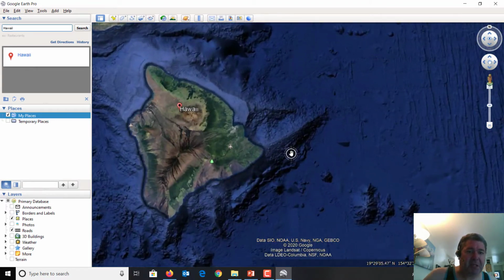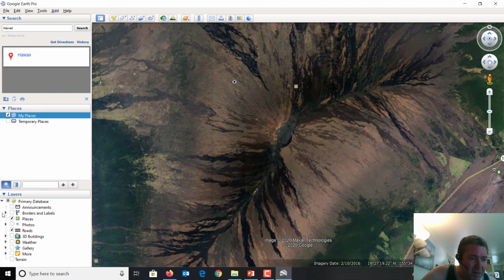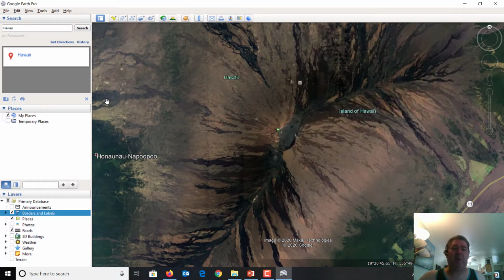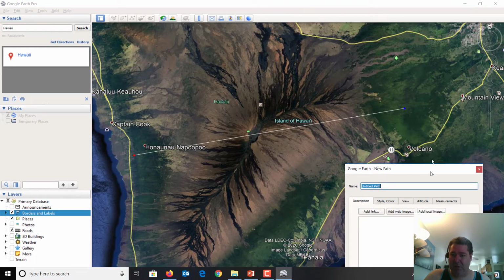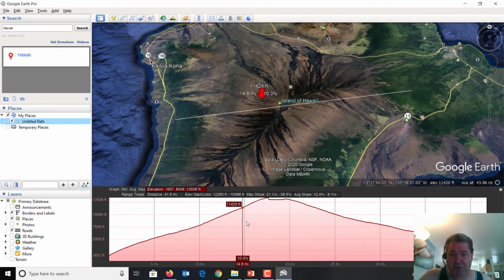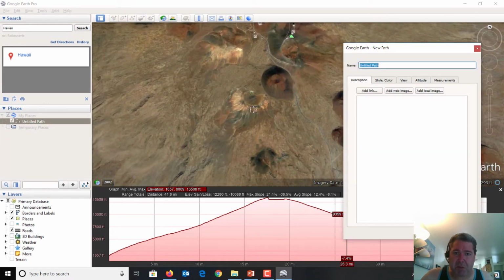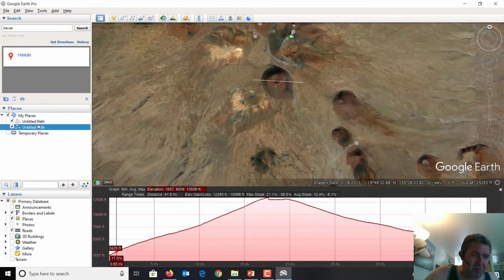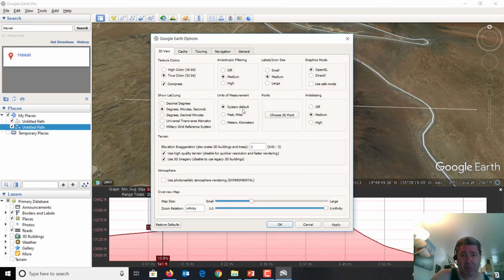Elevation profiels in google earth